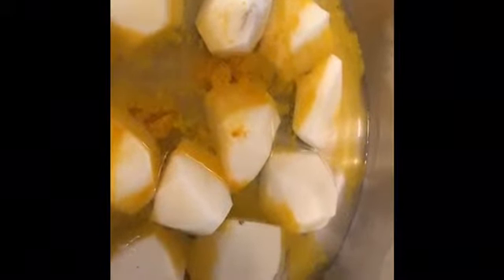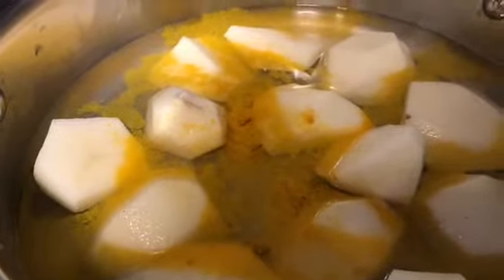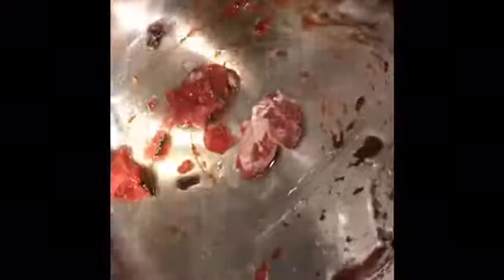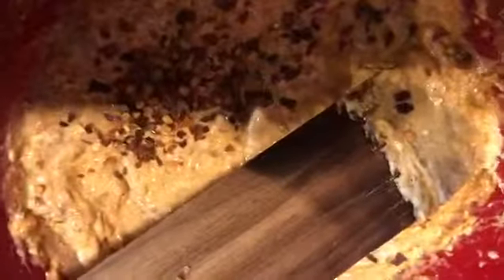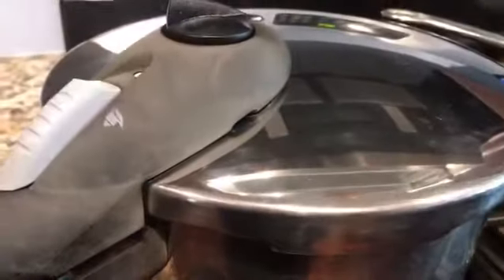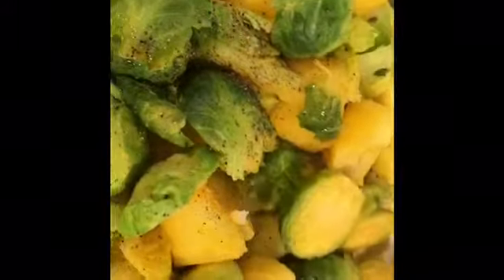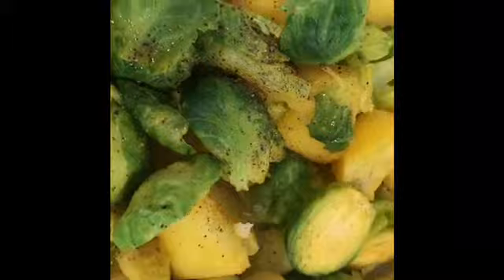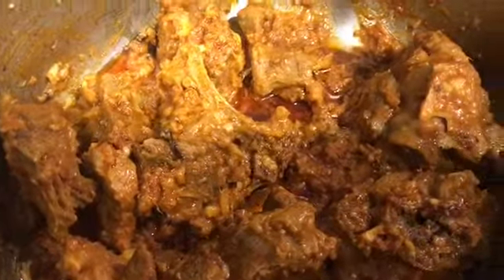Masala Lamb Chops in pressure cooker | Shazia Shariff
Try these lamb chops as a different dish.  You can make it for guests or when you want to cook lamb in a different way.  This dish can be served with Roti or Nan and can easily serve 3-4.